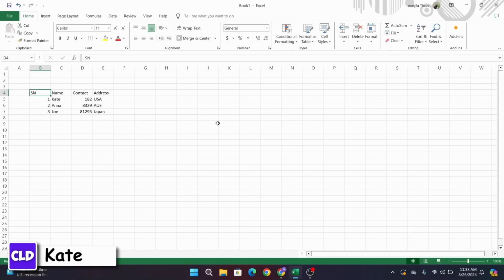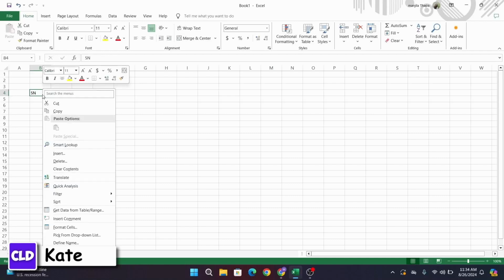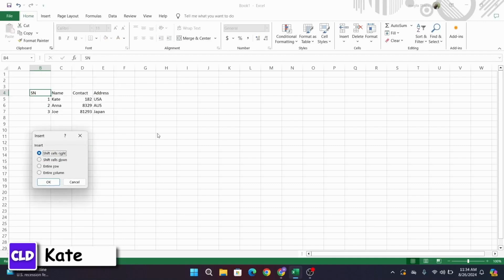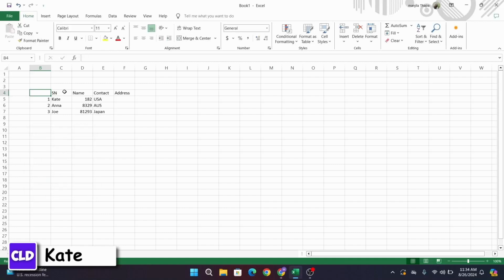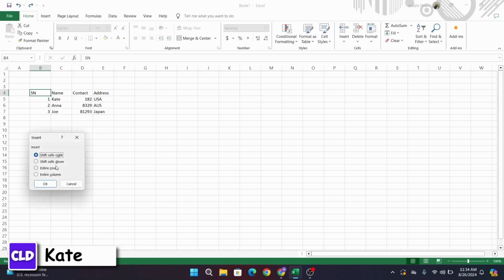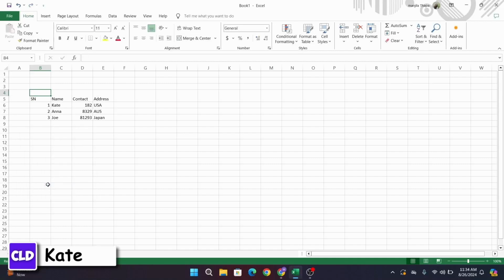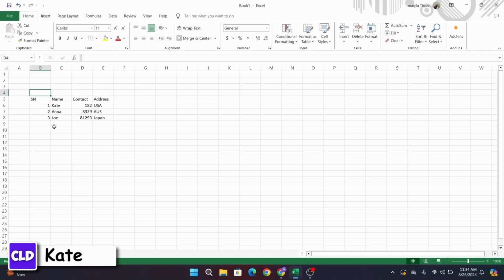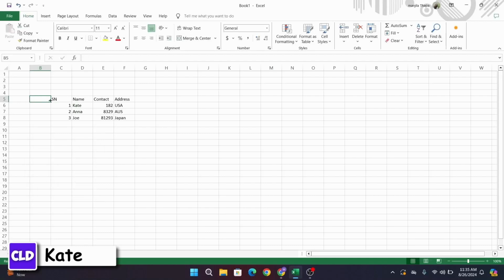How To Insert Rows And Columns In Excel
Quick Guide on How To Insert Rows And Columns In Excel. Easily Learn How do I add a new row and column in Excel with the help of this guide.

Learn how to insert rows and columns in Excel with this easy-to-follow tutorial. In just over a minute, you'll discover how to add rows and columns to your spreadsheets, whether you want to shift cells or insert entire rows and columns. This guide is perfect for beginners and those looking to enhance their Excel skills.

insert rows in excel, insert columns in excel, excel tutorial, how to insert rows in excel, how to insert columns in excel

Chapters:
00:00:00 - Introduction
Welcome and overview of how to insert rows and columns in Excel.

00:00:10 - Open Excel
Instructions on opening Excel on your laptop or desktop.

00:00:15 - Select Position
How to navigate to the position where you want to add rows or columns.

00:00:25 - Insert Rows
Right-click and choose "Insert" to add a row, and explanation of the options.

00:00:35 - Shift Cells Right
How to shift cells to the right and add a new cell.

00:00:45 - Insert Entire Row
Steps to insert an entire row into your spreadsheet.

00:00:55 - Insert Columns
How to add a column using the same insertion method.

00:01:05 - Shift Cells Down
Explanation of shifting cells down and adding a new column.

00:01:15 - Insert Entire Column
Steps to insert an entire column into your spreadsheet.

00:01:25 - Conclusion